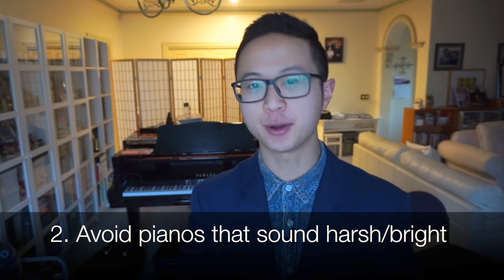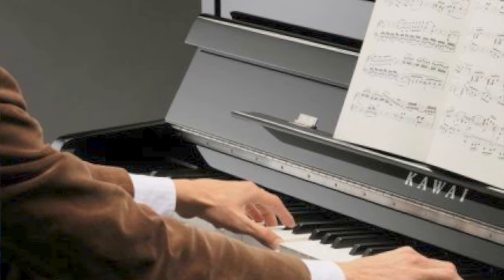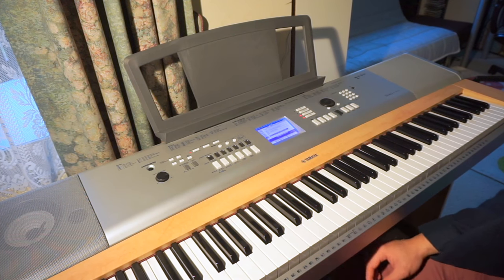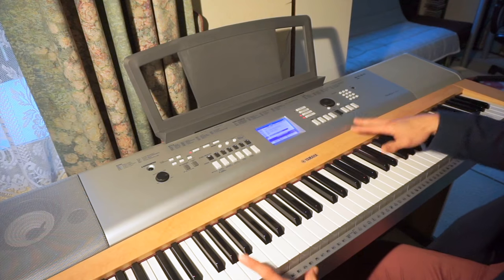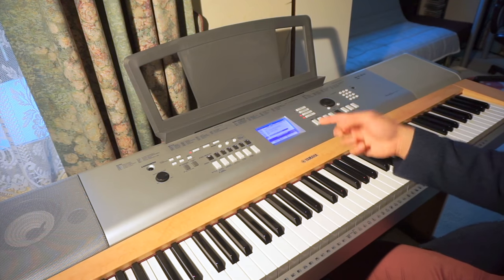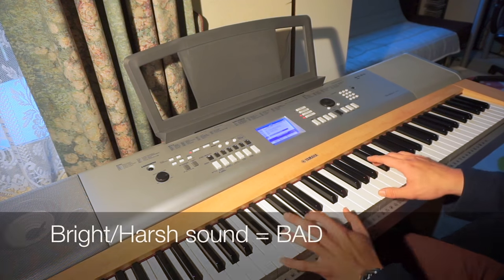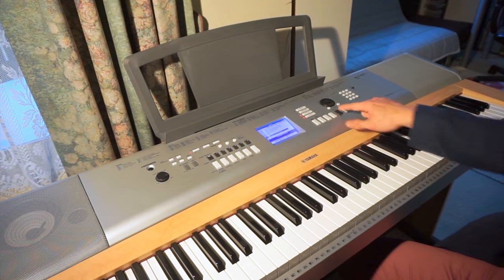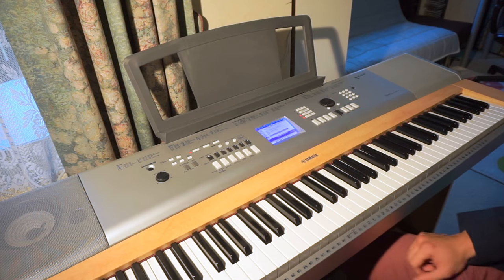Which Acoustic Piano to Buy - 3 USEFUL TIPS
Which acoustic piano to buy?

Buying an acoustic piano can be a costly and difficult issue. In this video I help you to pick out the best acoustic piano so that you can have the instrument for your budget.